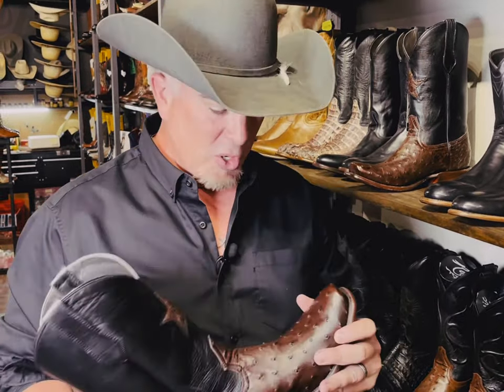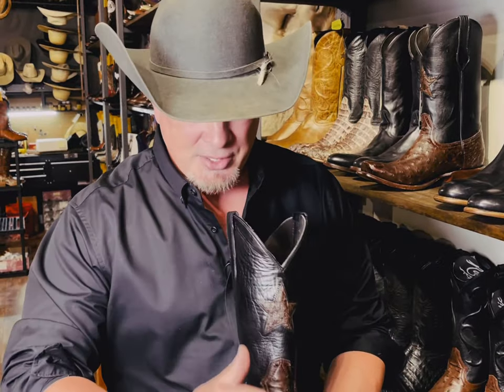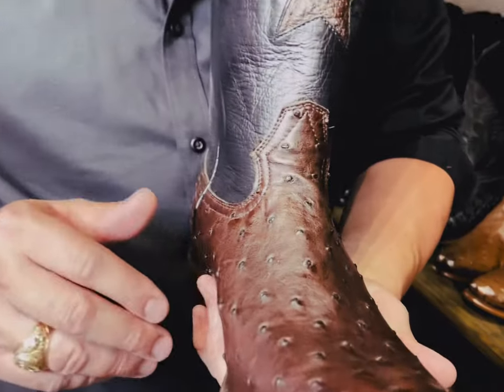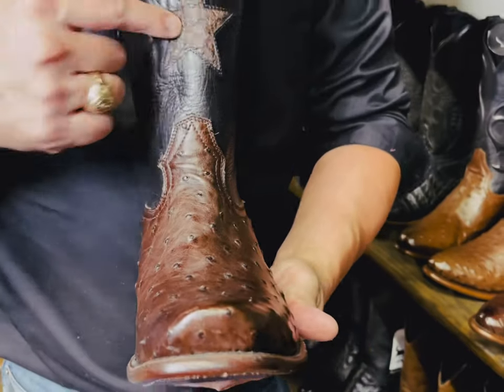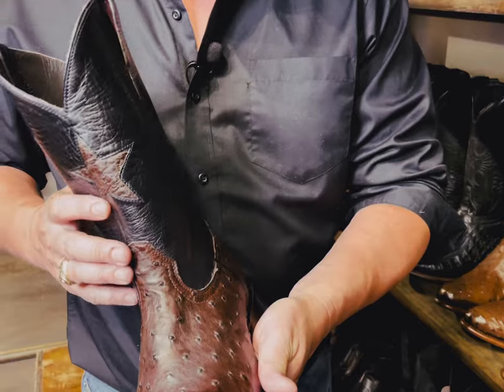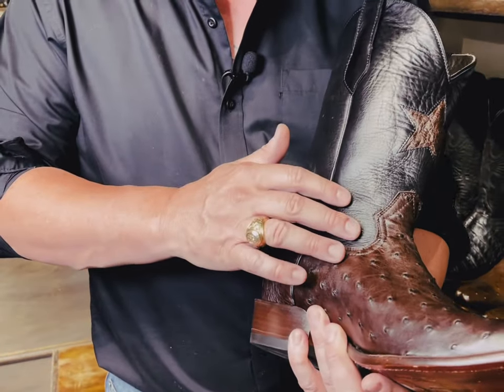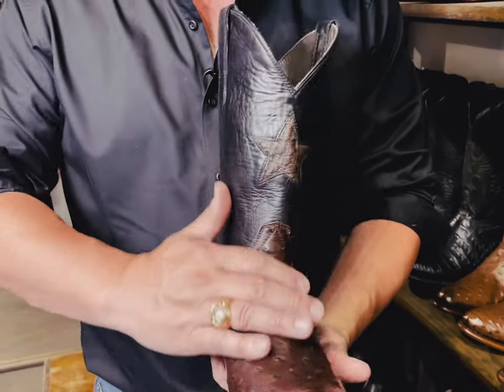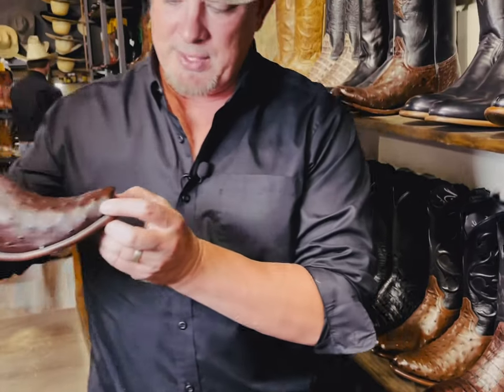The Devil’s Backbone by Republic Boot Co.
Ostrich is one of the most versatile hides that we utilize. It is extremely soft, but as strong as alligator.  With Nicotine ostrich and black uppers, it is absolutely one of the most beautiful boots you can buy.  We use no synthetic material and every part of it is handmade (which is why this boot will last a lifetime). These details are important.

Lux-calf interior for glove-like comfort.  Full leather insole (for breathability and custom shaping to your foot). 1.5” Square Cowboy Toe. Uppers have Lone Star ostrich inlay and 12" high. Heel is leather stacked 1 1/2”.  Soles are hand pegged with lemonwood.  Reinforced pulls.